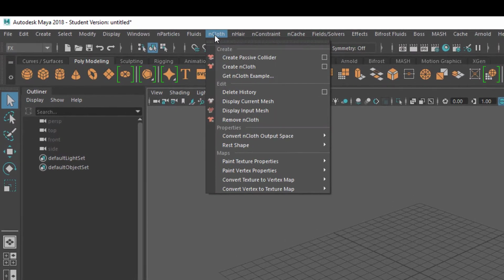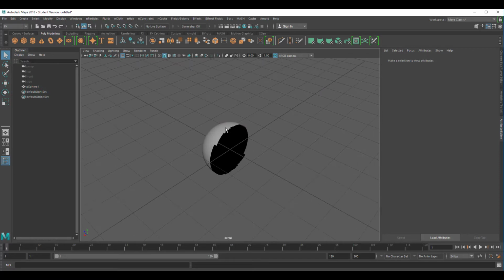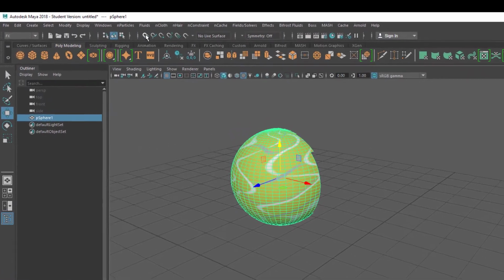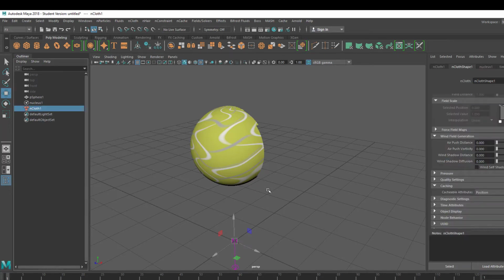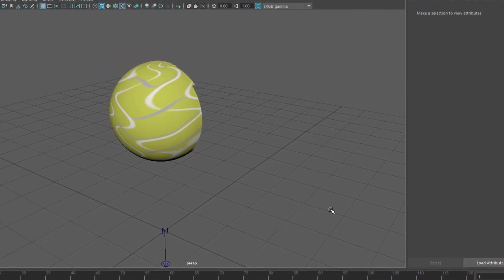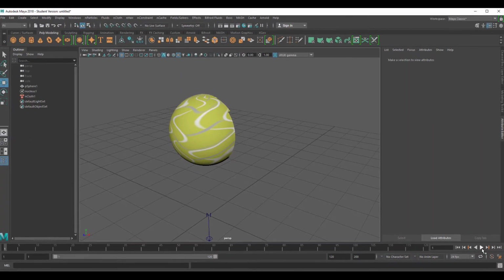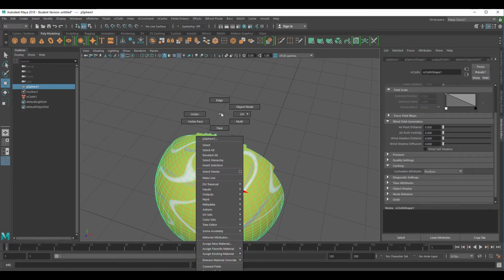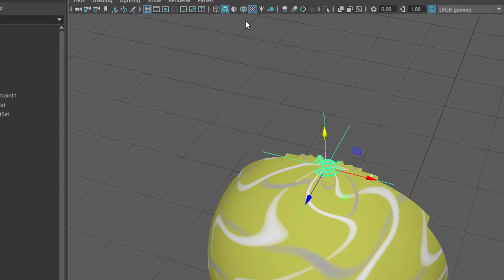Maya – nCloth Visited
All things in Maya starting with a small "n" are part of the "Nucleus" system for dynamic simulation. We recently covered nParticles, now we'll have a look at nCloth.

If you try to create digital cloth and don't know where to click, you will be deeply frustrated. And, not too amazingly, the Autodesk/Maya written tutorials don't tell you much about. What I give you here in the following 10 minutes is a basic setting for beautifully moving, folding, relaxing cloth. From there you can take it much further. Enjoy!